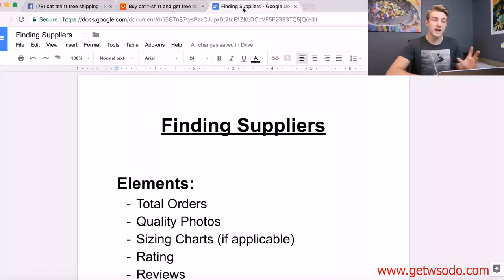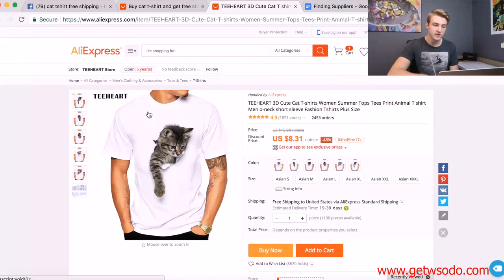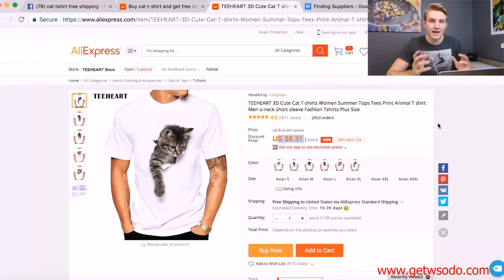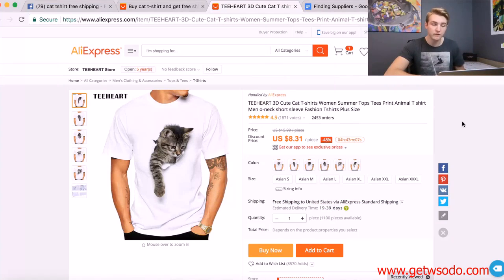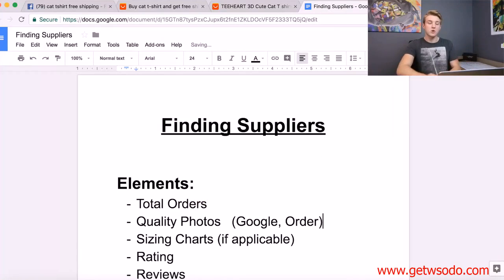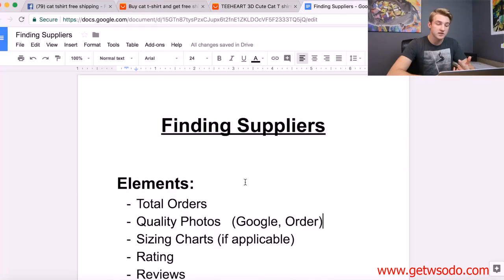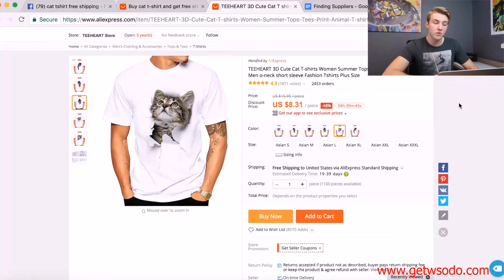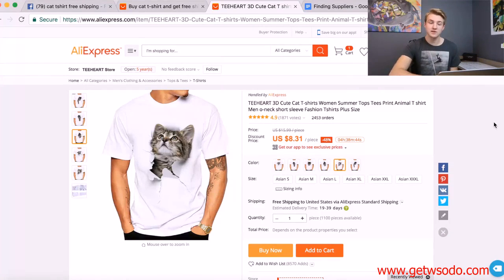05 Finding Suppliers On AliExpress